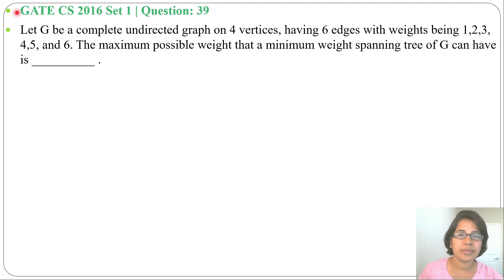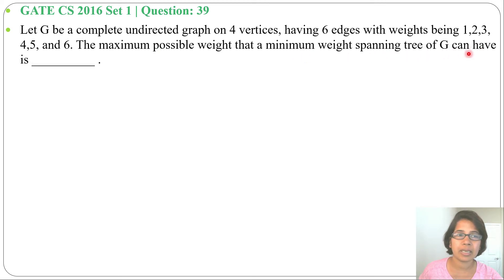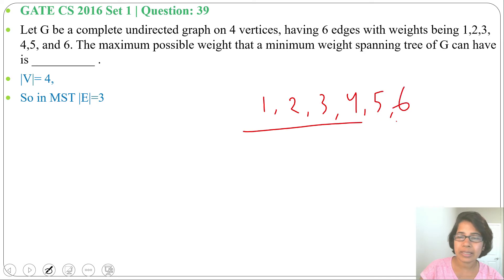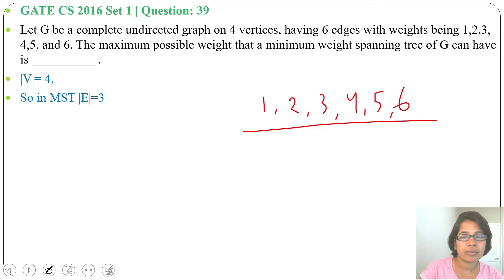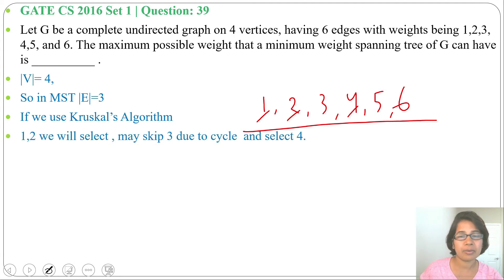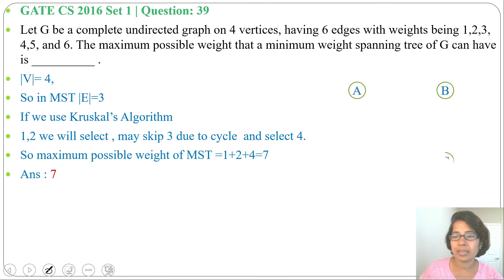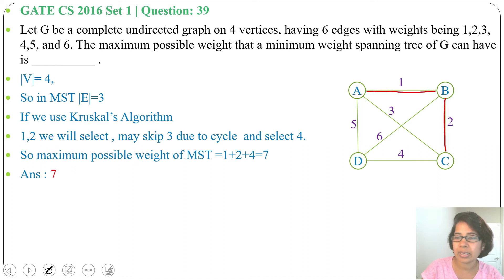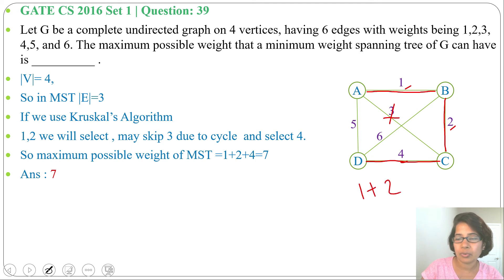GATE CS 2016 Set 1 | Q 39:Let G be a complete undirected graph on 4 vertices, having 6 edges with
Let G be a complete undirected graph on 4 vertices, having 6 edges with weights being 1,2,3, 4,5, and 6. The maximum possible weight that a minimum weight spanning tree of G can have is __________ .